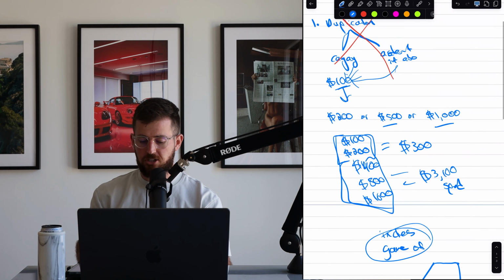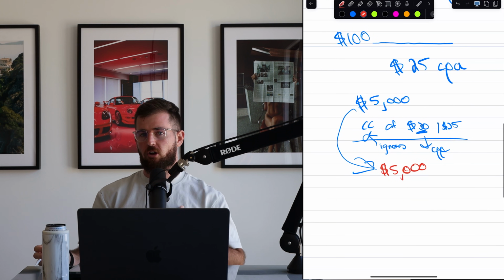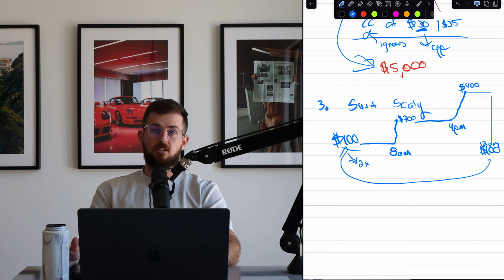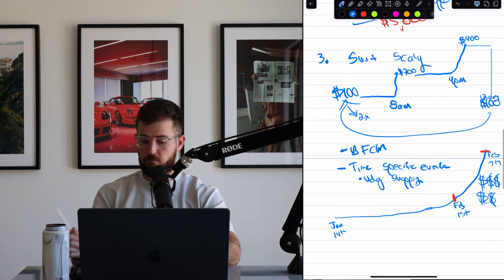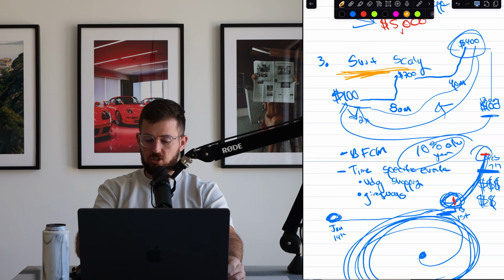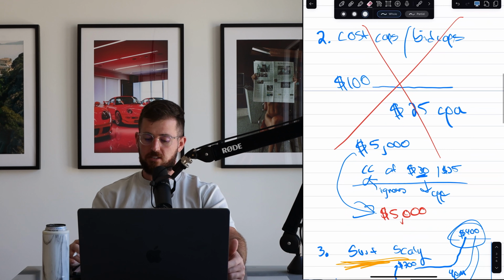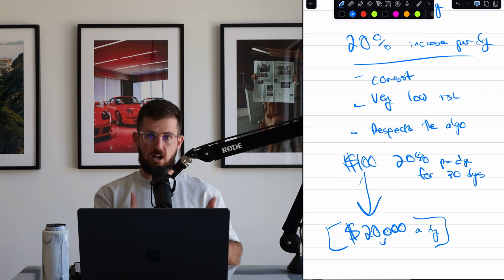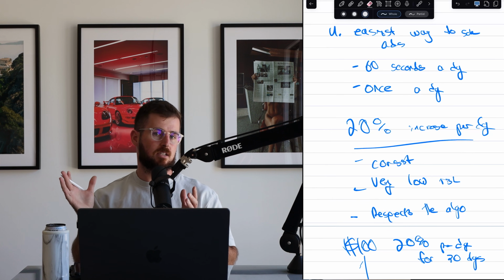Easiest Way To Scale Facebook Ads In 2025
In this video, I reveal the easiest way to scale Facebook ads in 2025, based on my experience running campaigns for over a decade and generating more than $50 million in revenue for clients.

I break down the pros and cons of popular scaling methods like duplication, cost caps, bid caps, and surf scaling, explaining why most approaches are risky or inefficient for long-term growth.

You’ll see my proven strategy for increasing ad budgets by 20% per day, which delivers consistent results, respects the Facebook algorithm, and minimizes risk while scaling to $20,000 a day in ad spend.

I share practical tips for campaign optimization, creative testing, and budget management, helping ecommerce brands achieve sustainable growth and maximize their return on ad spend with Facebook ads.

-Nick Theriot